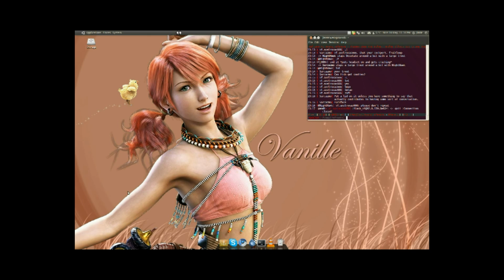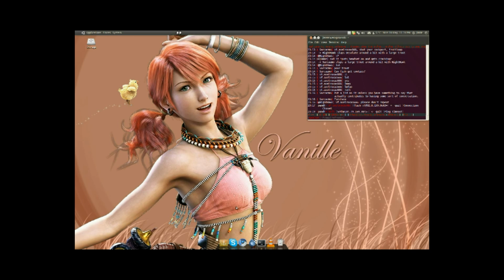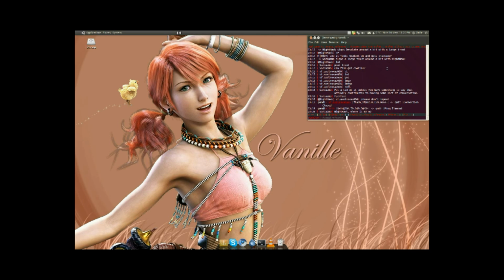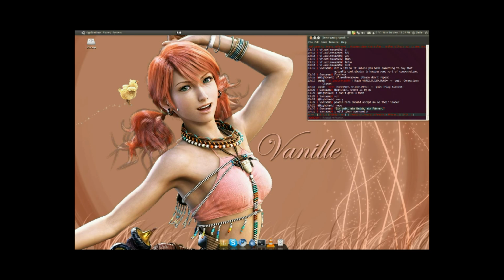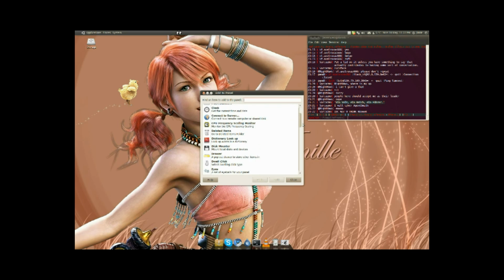Ubuntu custom finishes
How my desktop now looks. I may play around a little still, but I can't see it changing much from this.